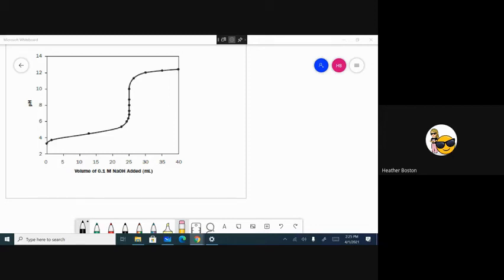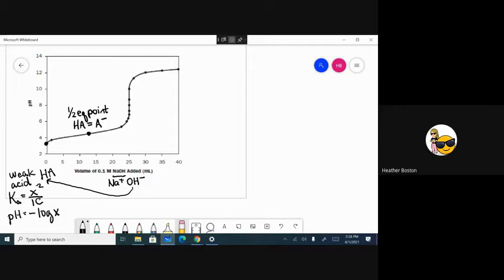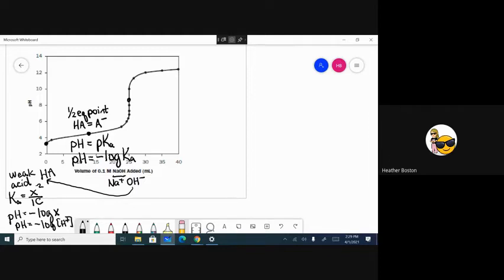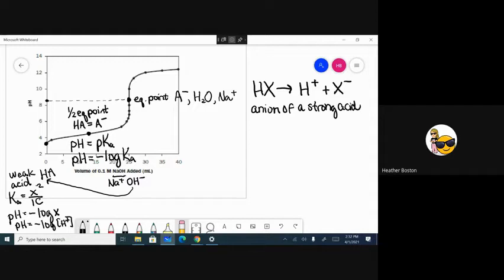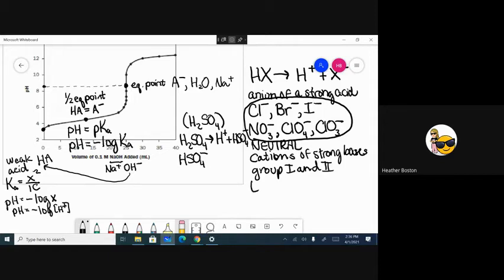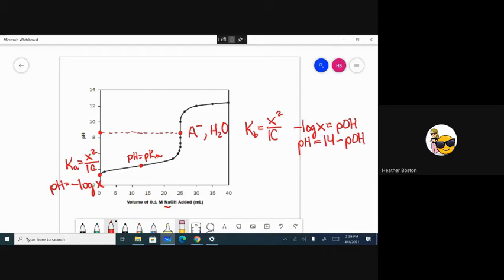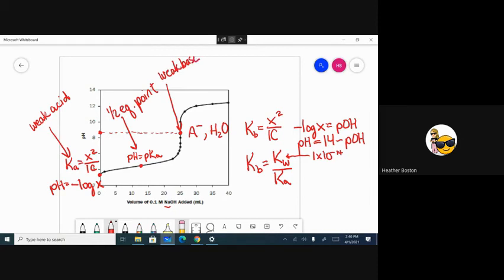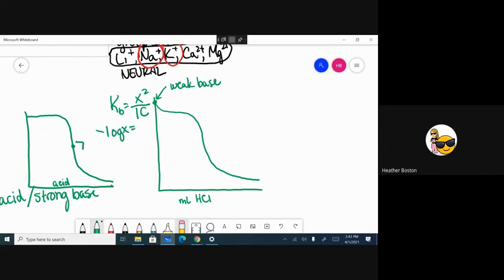Intro to Titrations 2021